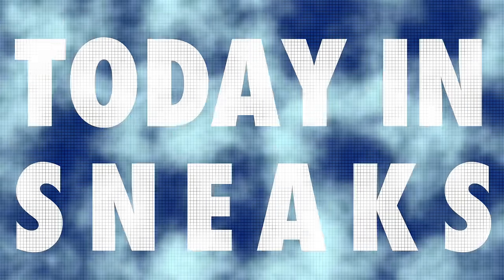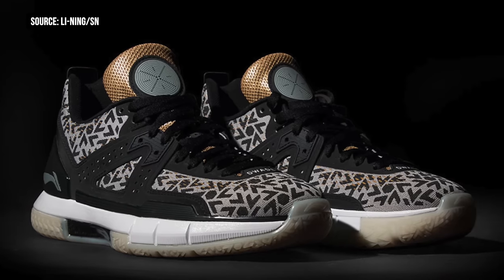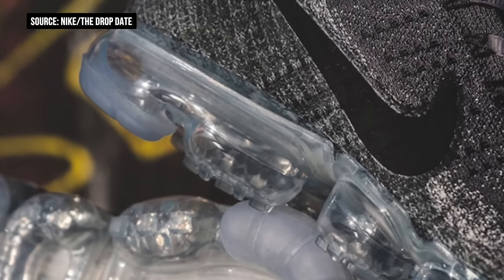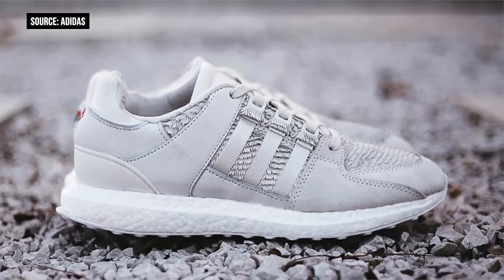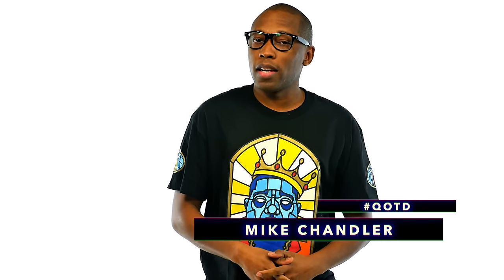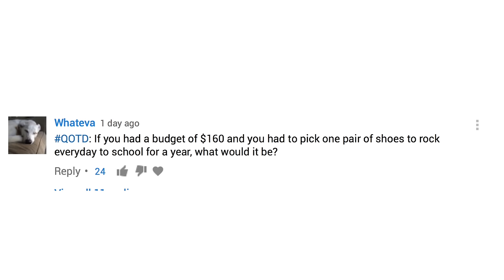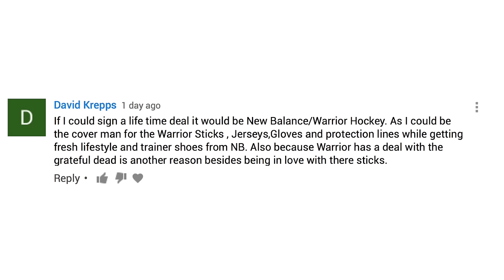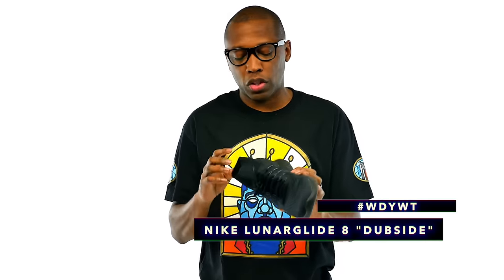KD 9 "Aunt Pearl", Jordan 7 "PLATINUM", Boost 93 and more on Today in Sneaks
Nike mixes things up for those sneaker collectors that love the KD Aunt Pearl line with a new version on the KD 9. Adidas dips into the archives and adds boost on the EQT Support and Jordan wants you to go sneaker shopping in June for a pure platinum Air Jordan 7. See all this and more on Today in Sneaks.

MY GEAR:
Main CAMERA;
2nd CAMERA;
3rd Camera;